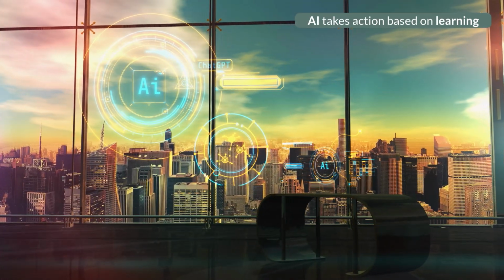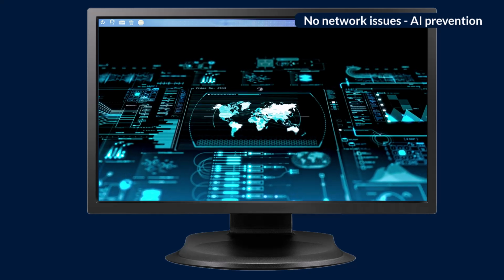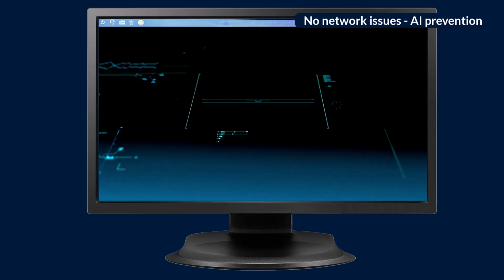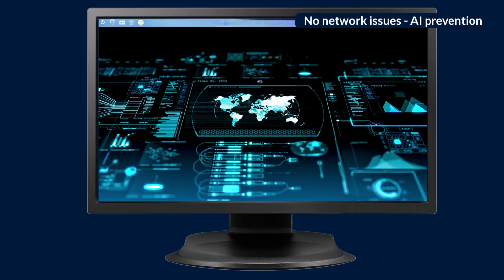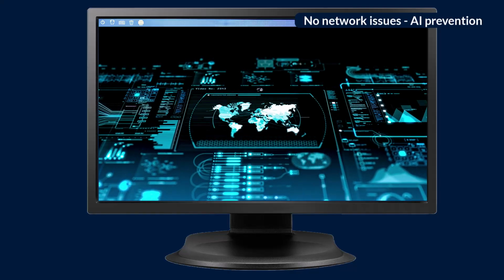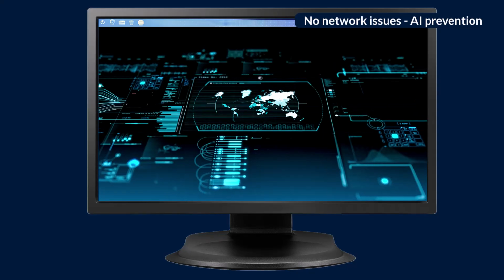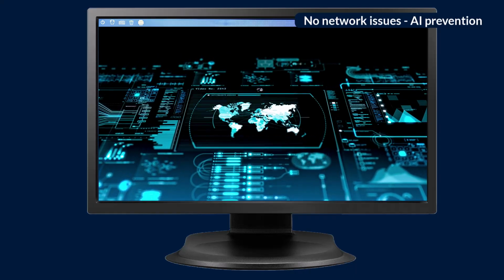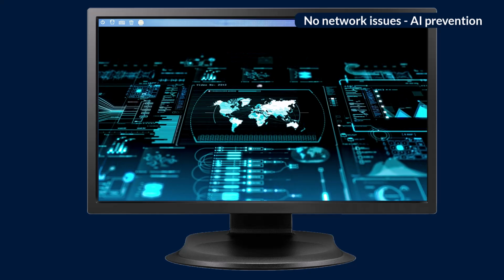How AI Prevents Network Slowdowns Before They Happen [86c4zfgxj]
How AI Prevents Network Slowdowns Before They Happen [86c4zfgxj].  At exactly 7 PM, VLAN 12 slows down… but what if AI could stop it before it starts? In this video, we show how AI proactively monitors network performance, learns patterns, and takes action to prevent downtime—keeping your business running at full speed.

See how AI transforms reactive troubleshooting into proactive prevention, ensuring you never have to face slow connections or stalled applications again.